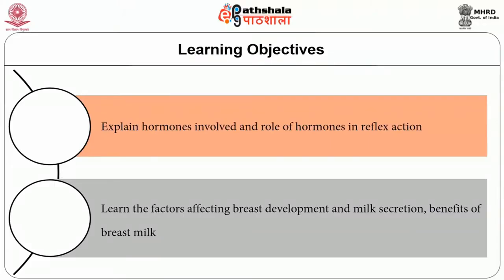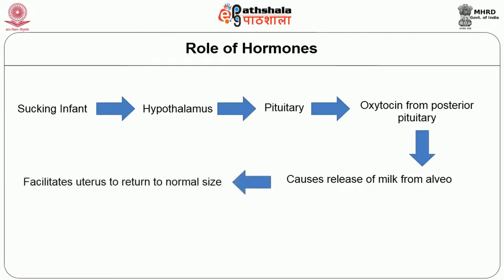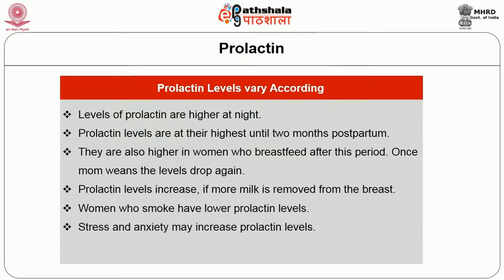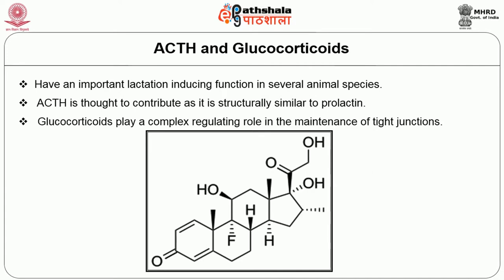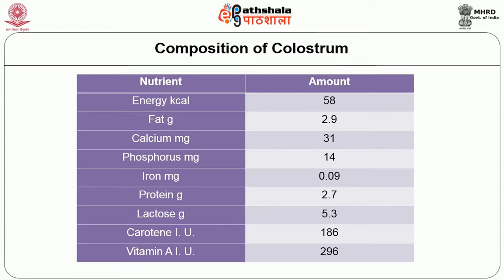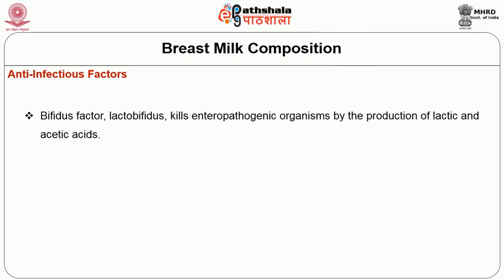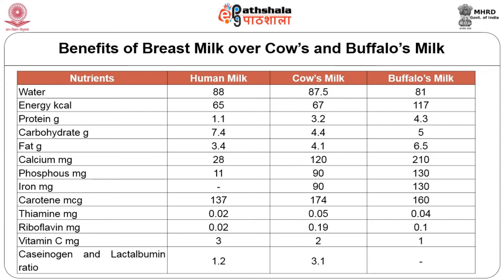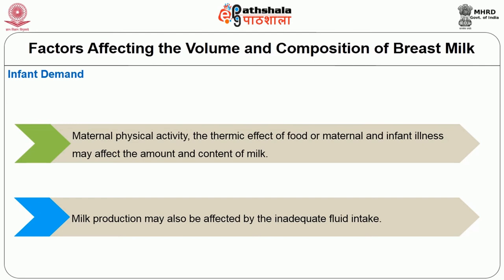Hormone Controls and Reflex Action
Paper: Nutritional Through Life Span